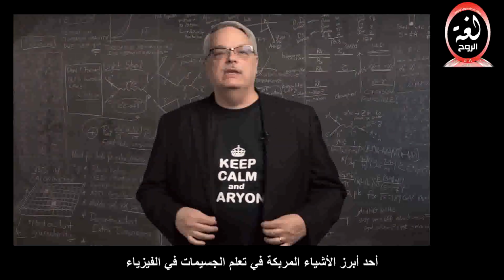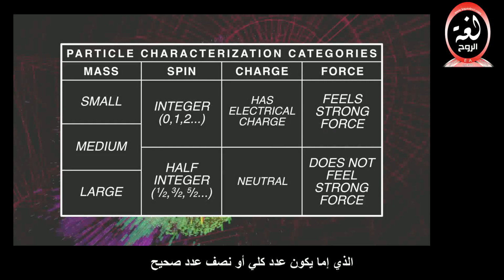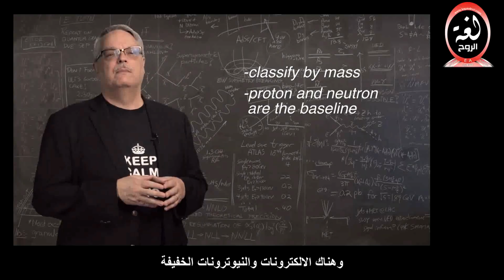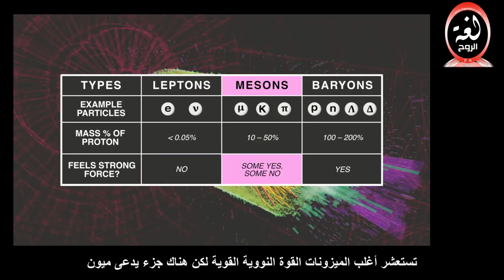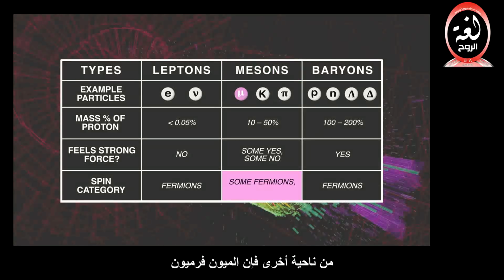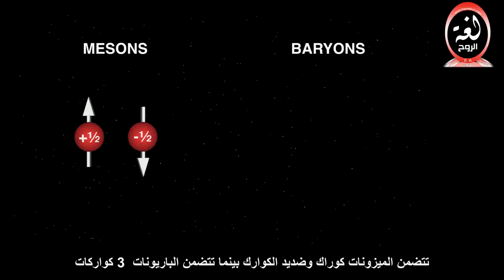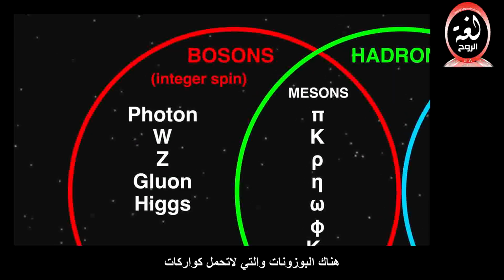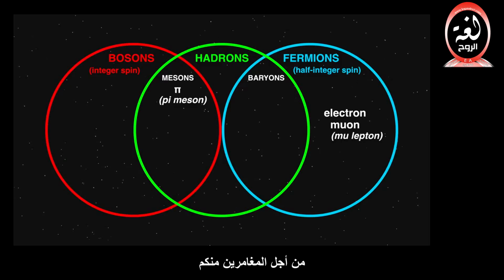من أين جاءت أسماء الجسيمات مترجم حصريا